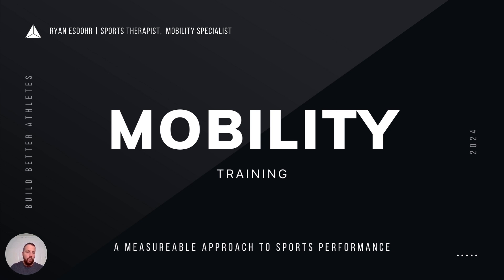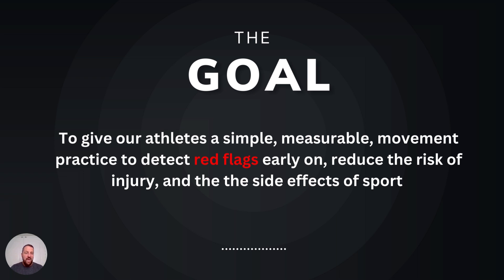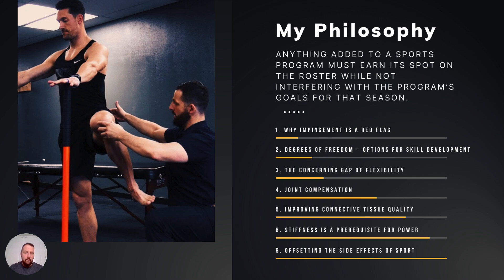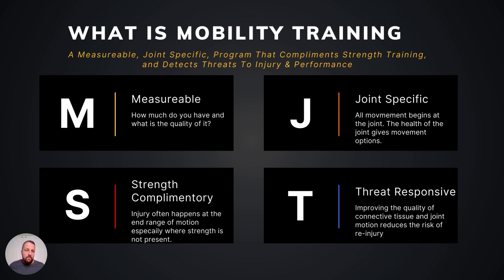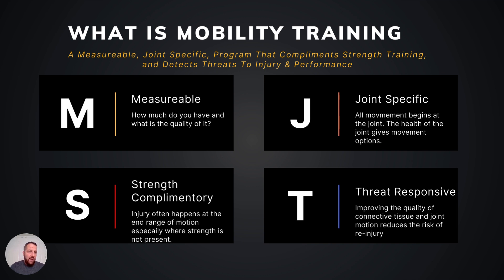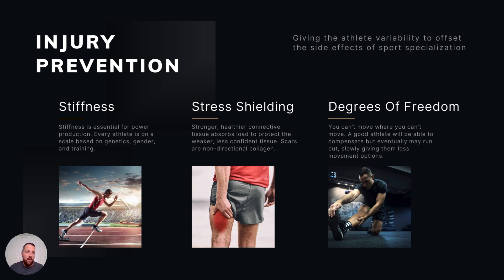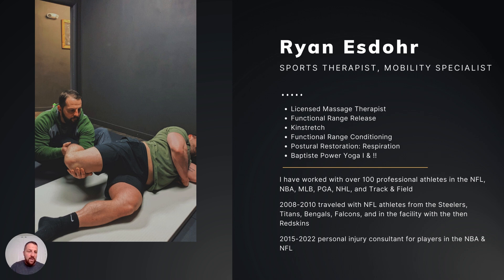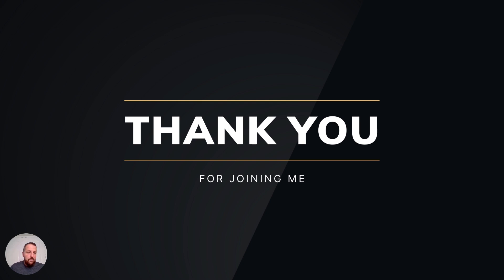Mobility Presentation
Mobility Training Presentation 2024